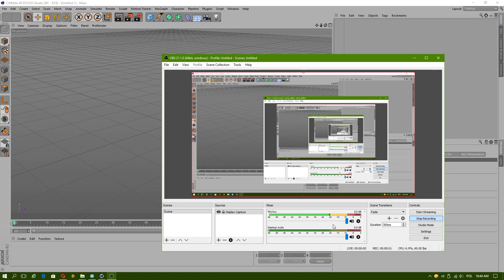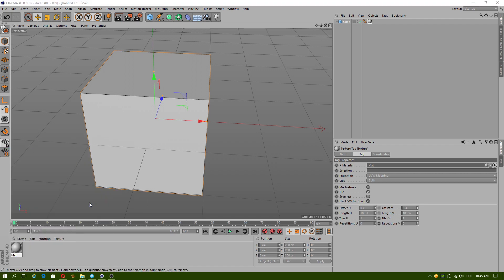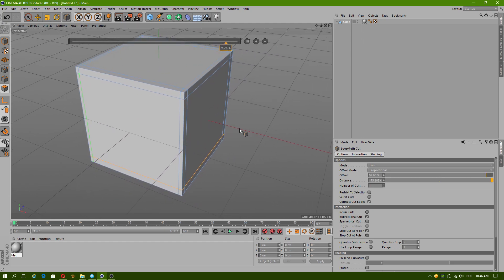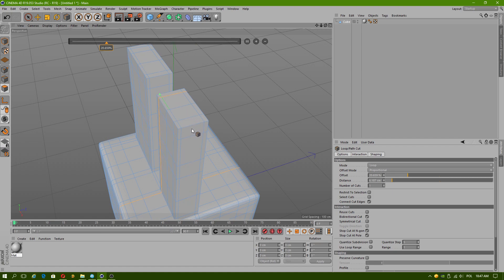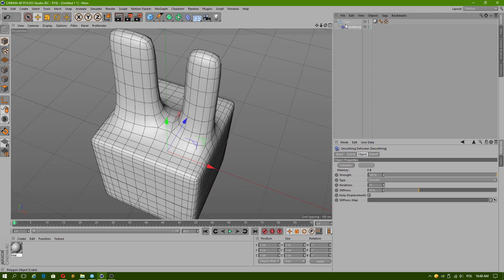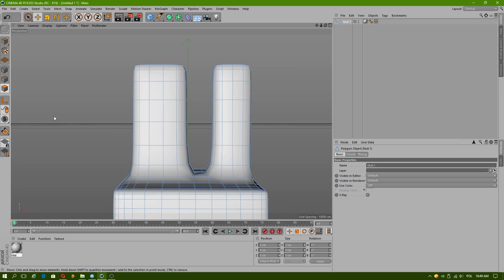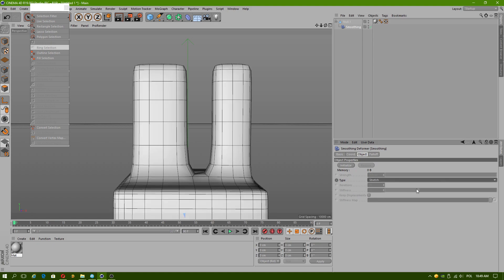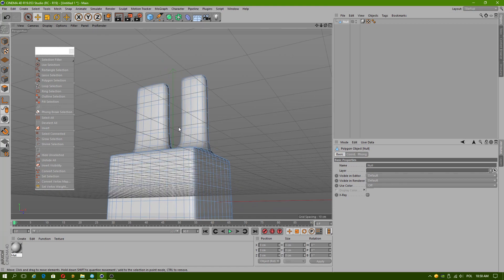Cinema 4D R19 - smoothing deformer - tutorial EN 2018